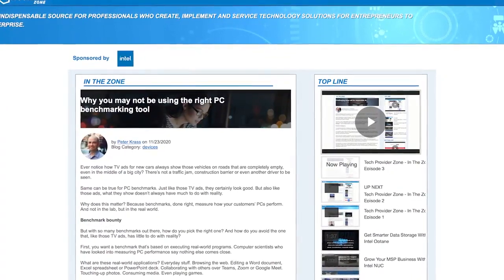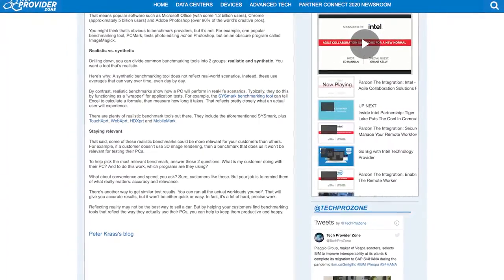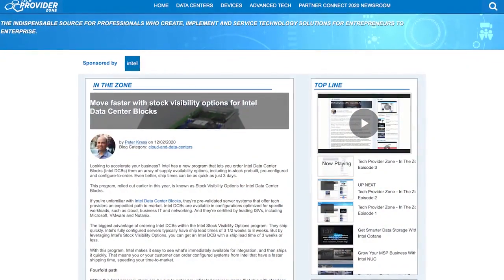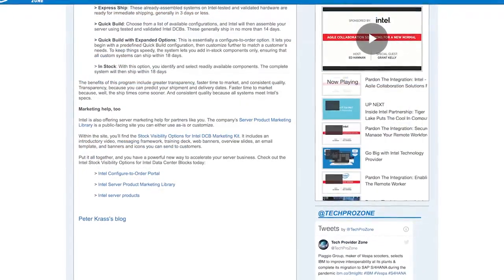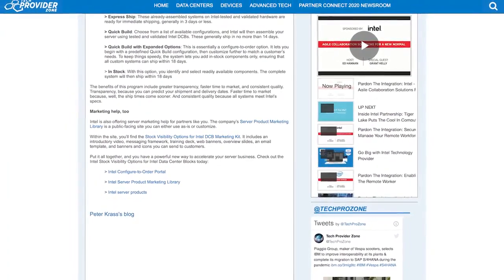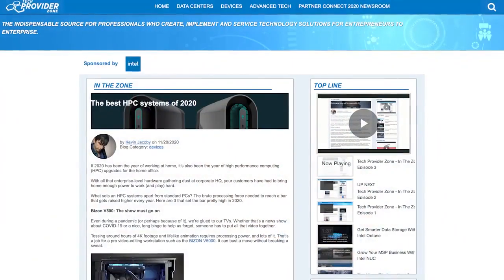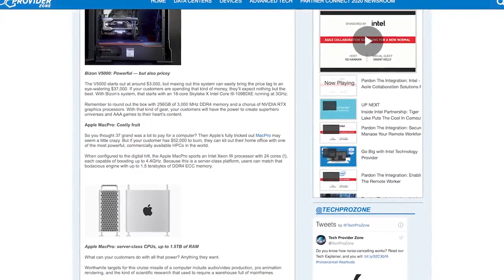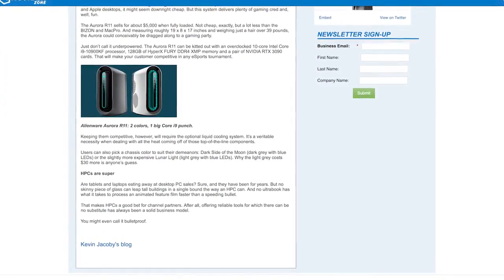Tech Provider Zone- In The Zone Episode 4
On this episode of In The Zone, Tech Provider Zone editor Peter Krass sits down with Ed Hannan to discuss the newest Intel stories on TPZ as well as the best HPC systems of 2020.